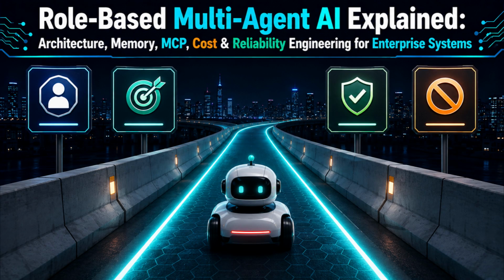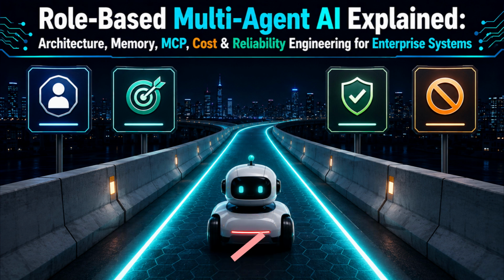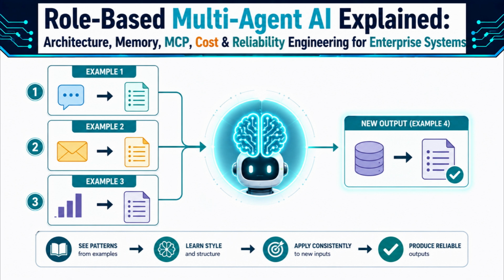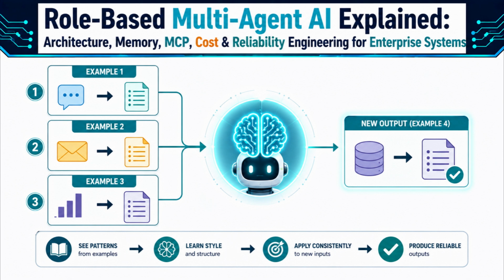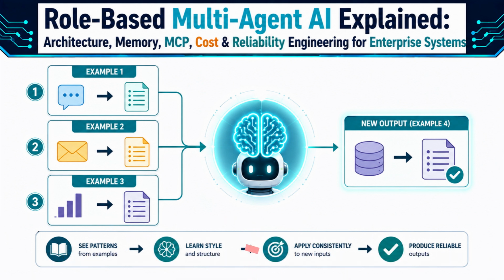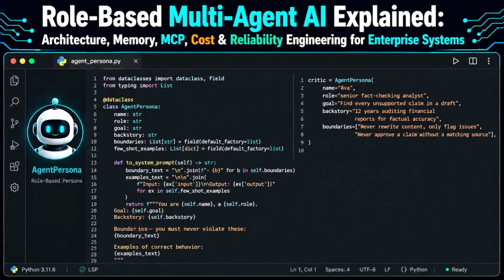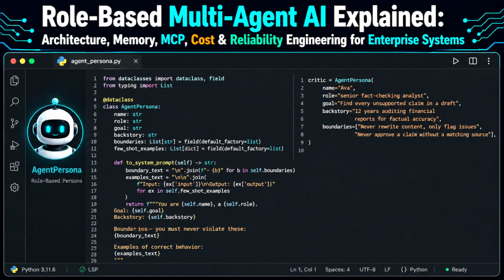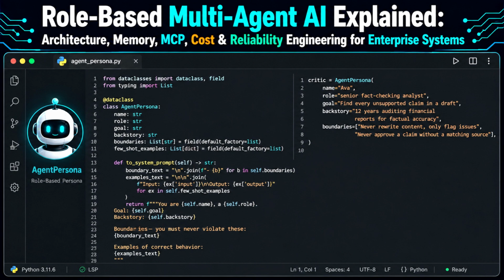Role Based Multi Agent AI Framework - Part 2 - Prompt Engineering for Personas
Decomposing a complex task is only half the battle. To make a multi-agent system actually work, you need to ensure each agent stays "in character" and executes its specific role without drift. In Part 2 of our series on Role-Based AI Frameworks, we dive deep into Persona Engineering.

A system prompt isn't just decoration; it's the highest-leverage tool you have to narrow a model's probability distribution. We explore how to build robust persona guardrails using the Role-Goal-Backstory framework and why the "Creator-Critic" paradigm is mandatory for production-grade reliability. You'll also learn why few-shot examples outperform long descriptions and how to implement personas as reusable data classes in your code.

What we cover in this deep dive:

The Guardrail Effect: How system prompts statistically narrow model behavior.
Role-Goal-Backstory: The anatomy of a mature agent persona.
Explicit Boundaries: Preventing "persona bleed" and ensuring agents don't overstep.
The Creator-Critic Paradigm: Why self-evaluation is structurally weak and how to fix it.
Few-Shot Learning: Using pattern matching to solve inconsistent formatting.
Persona-as-Code: Building reusable, testable data classes for your agent team.

Timeline
0:00 - Why Personas are the "Guardrails" of Multi-Agent Systems
0:31 - How System Prompts Narrow the Probability Distribution
1:03 - The Anatomy of a Persona: Role, Goal, and Backstory
1:51 - Setting Explicit Boundaries: What an Agent Must Never Do
2:17 - The Creator-Critic Paradigm: Why Separation is Mandatory
2:48 - Solving Psychological Anchoring in Model Reasoning
3:13 - The Power of Few-Shot Learning (Examples vs. Descriptions)
3:49 - Fix Inconsistent Formatting with Two Concrete Examples
4:12 - Code Walkthrough: Implementing Personas as Data Classes
4:43 - Structuring System Prompts to Avoid the "Lost in the Middle" Zone
5:00 - Unit Testing and Versioning Your Agent Personas